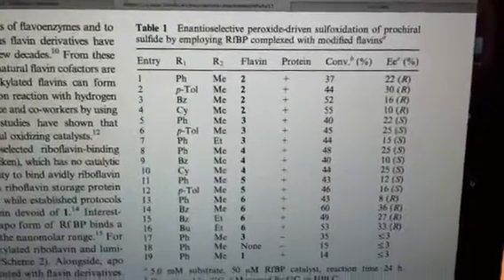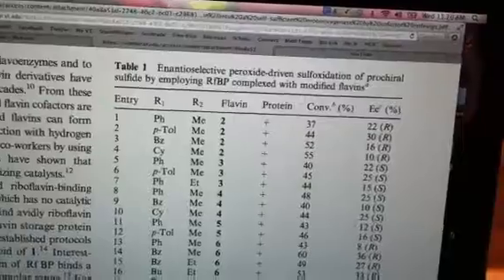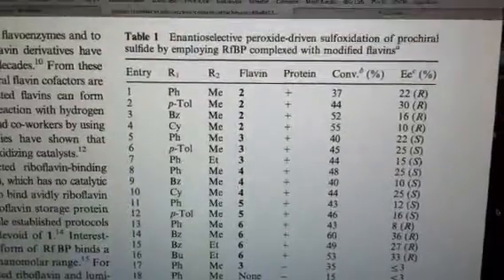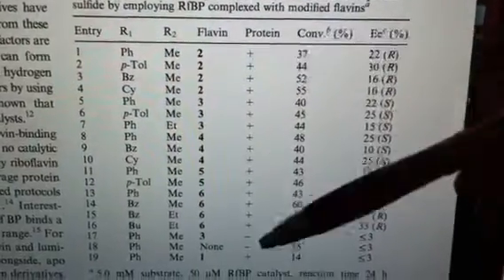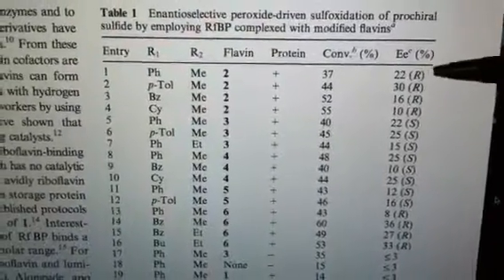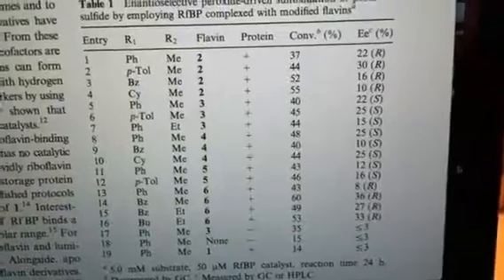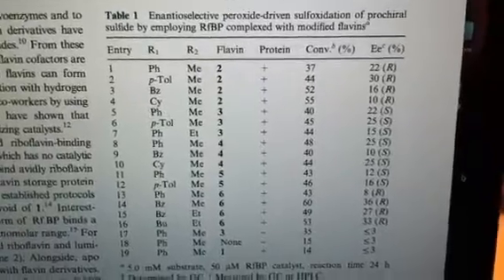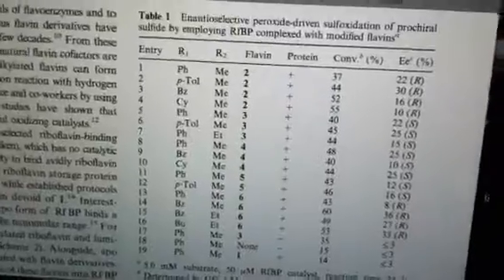Biochem Homework 11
Turning a riboflavin-binding protein into a self sufficient monooxygenase by cofactor redesign (Gonzalo et al)